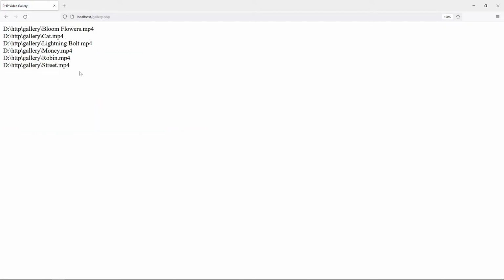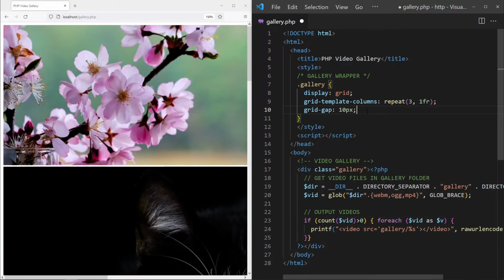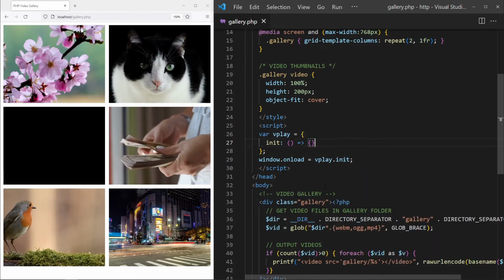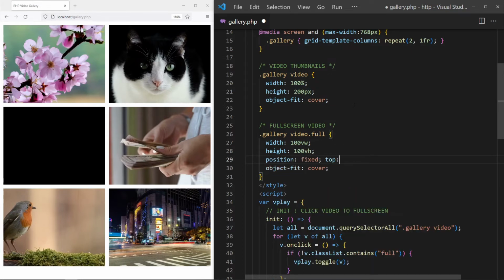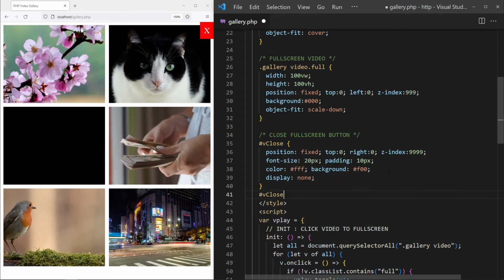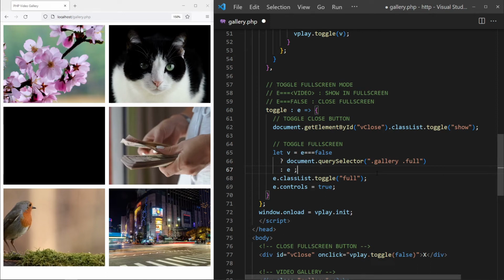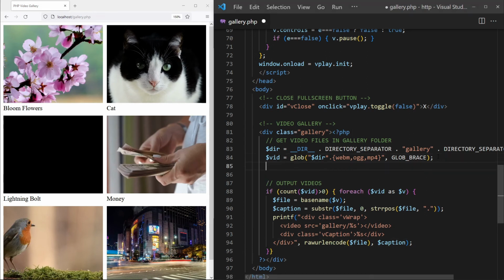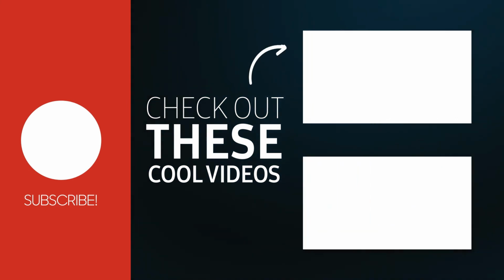Simple PHP Video Gallery (No Database)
This tutorial will walk through how to create a simple PHP video gallery, without a database.

-- CHAPTERS --
0:00 Introduction
0:26 Chapter 1 - HTML Gallery Page
3:13 Chapter 2 - Gallery CSS
4:58 Chapter 3 - Fullscreen Toggle
10:31 Chapter Extra - Caption & Sorting
12:49 Closing